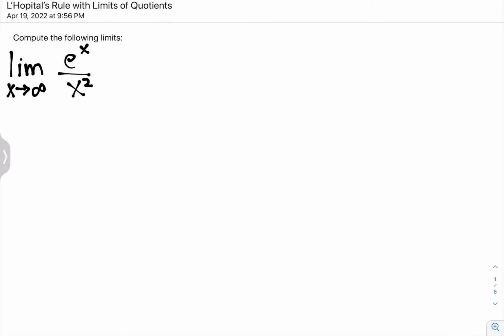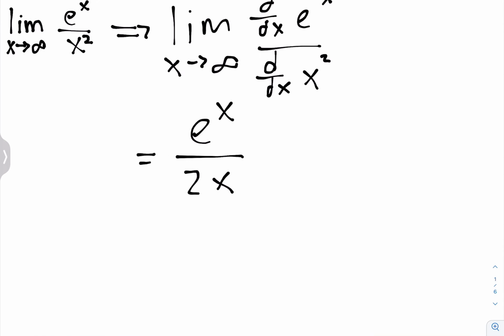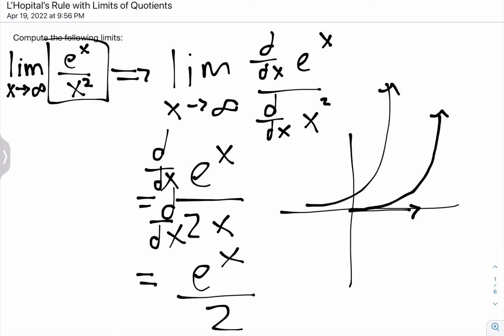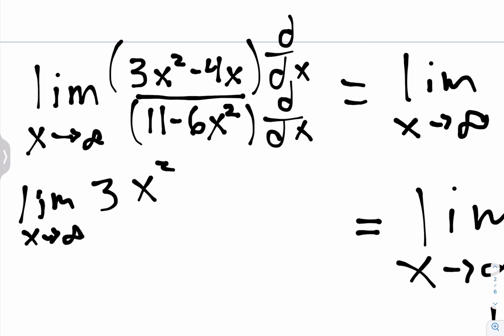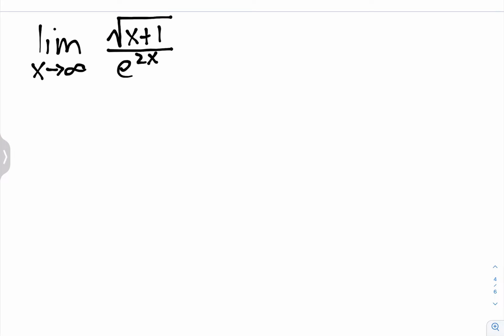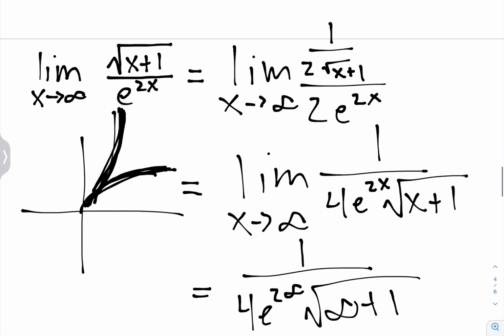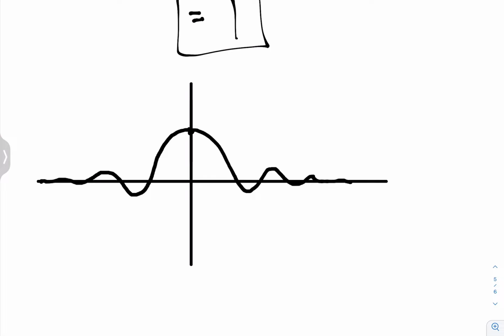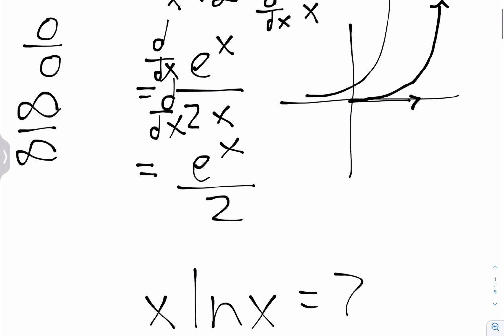L’Hopital’s Rule: Limits of Quotients